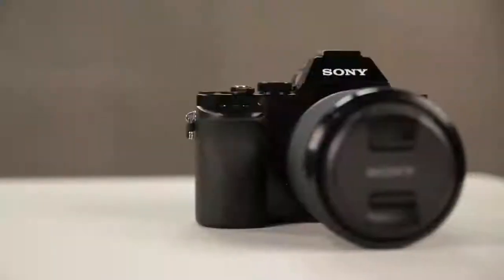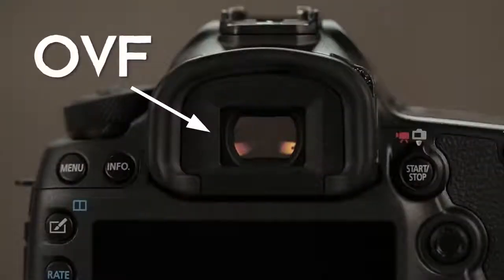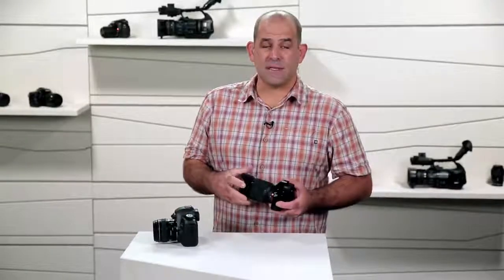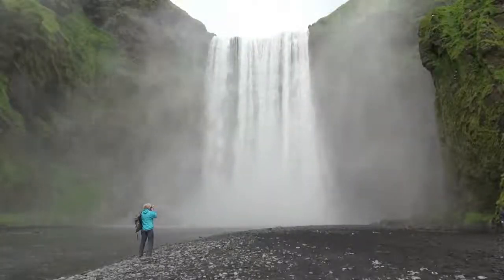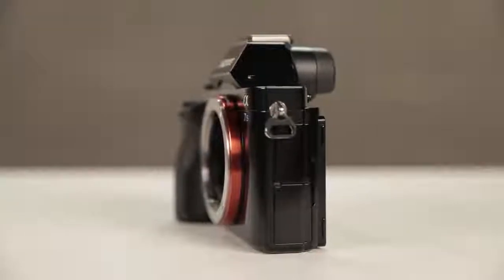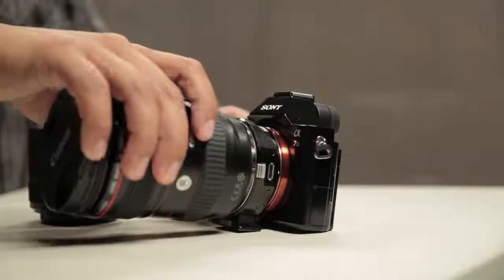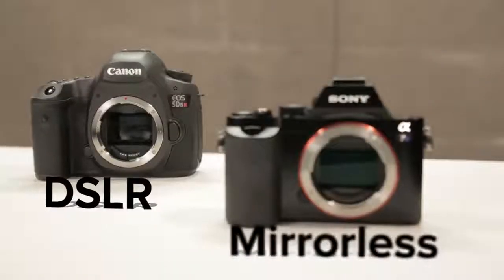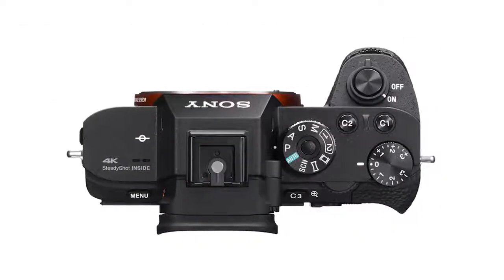Understanding DSLR vs Mirrorless Cameras